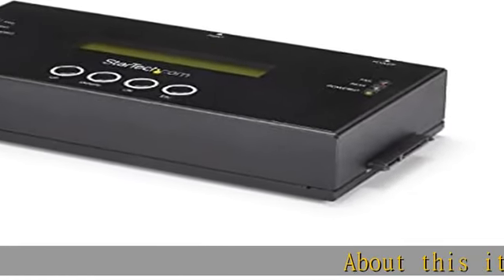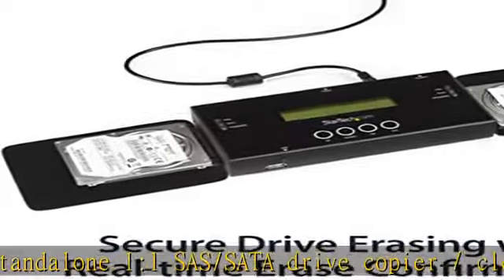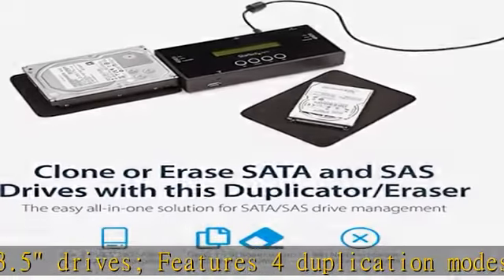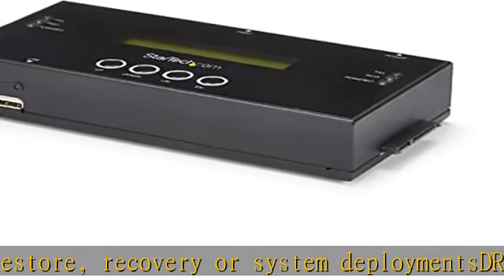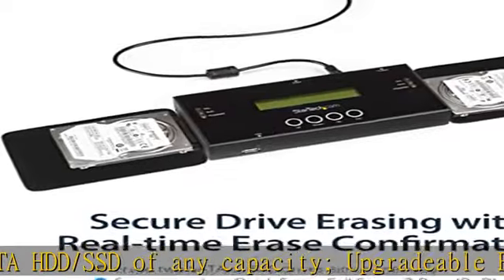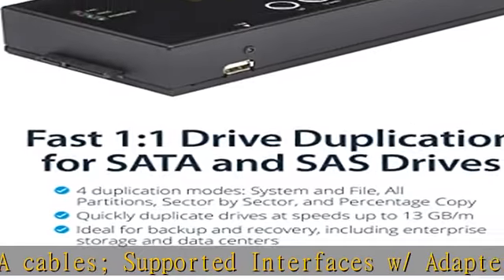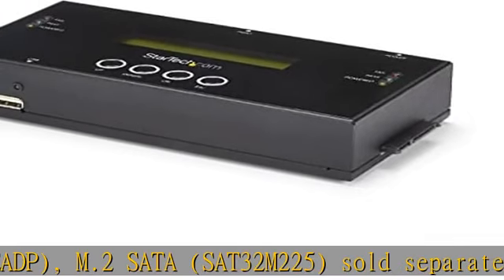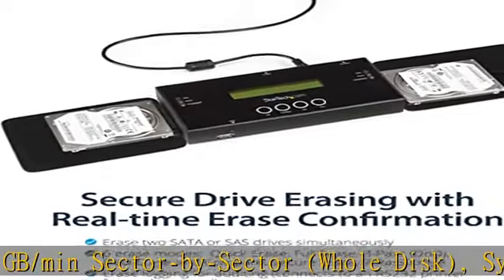StarTech.com 1:1 Standalone Hard Drive Duplicator and Eraser, SAS and SATA HDD/SSD Cloner/Copier, H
StarTech.com 1:1 Standalone Hard Drive Duplicator and Eraser, SAS and SATA HDD/SSD Cloner/Copier, Hard Drive Duplicator and Sanitizer, LCD Display, TAA Compliant (SATSASDUPE11)